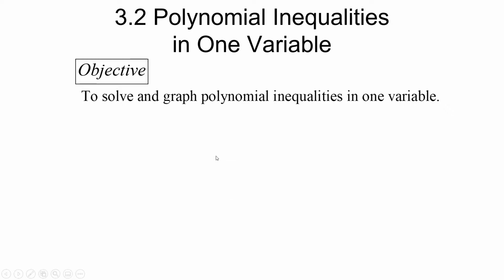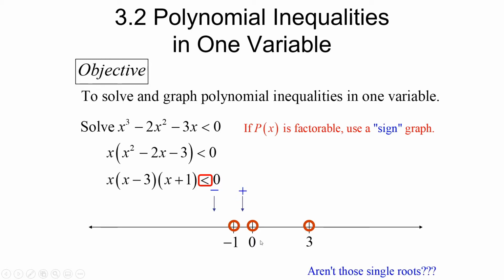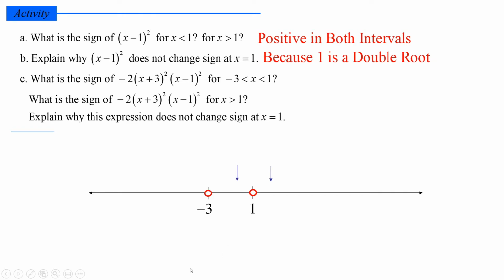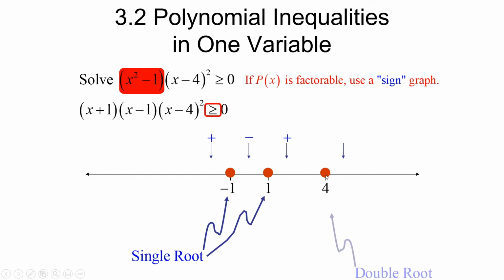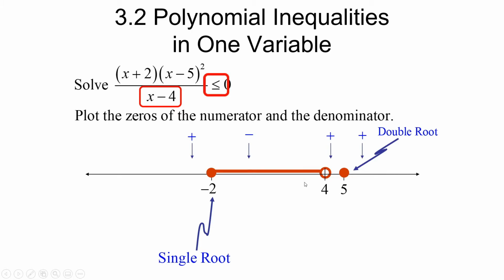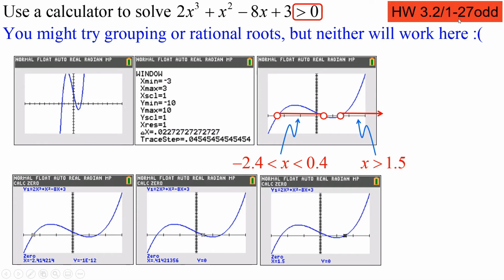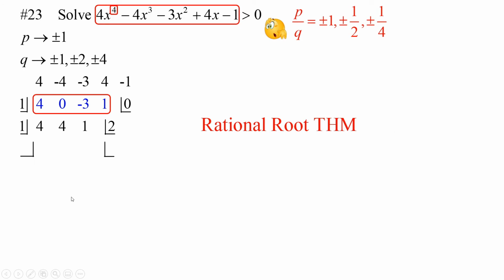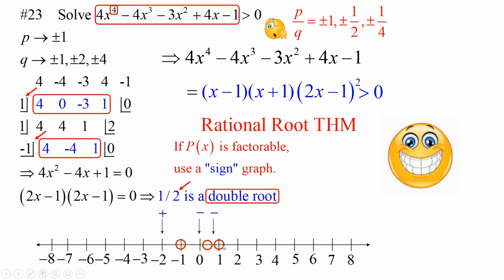Pre-Calculus - 3.2 Polynomial Inequalities in One Variable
A presentation of 3.2 Polynomial Inequalities in One Variable for Pre-Calculus.